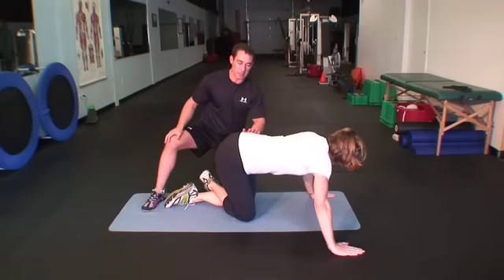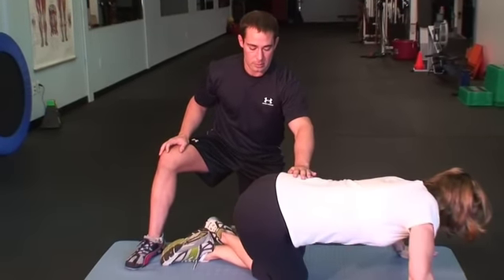Best New Piriformis Stretch, Dynamic Mobility Warm Up for The Hips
The Director of Performance University, Coach Nick Tumminello shows coaches, trainers, athletes and exercise enthusiasts a new and more effective way to stretch your piriformis muscle and better prepare for athletic activity. NIck Tumminello is a Personal Trainer and Sports coach in Baltimore MD